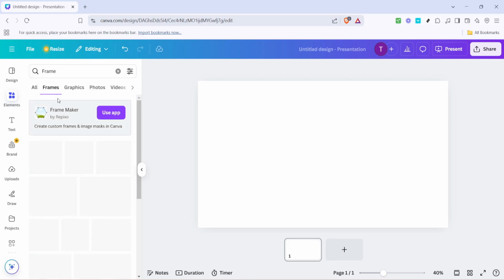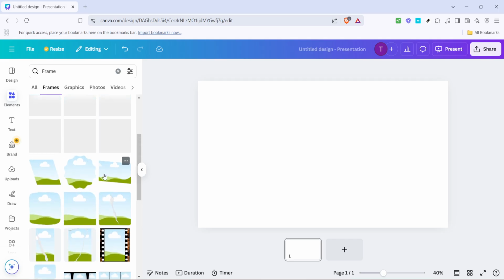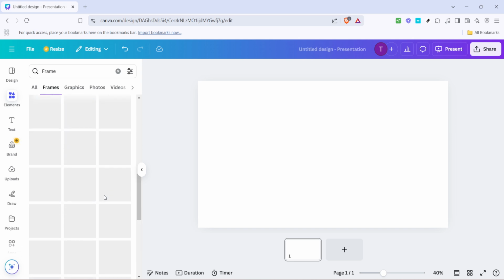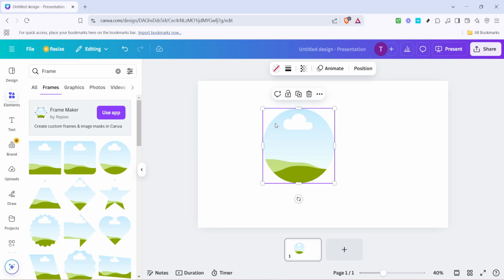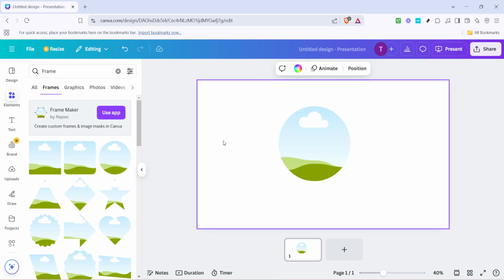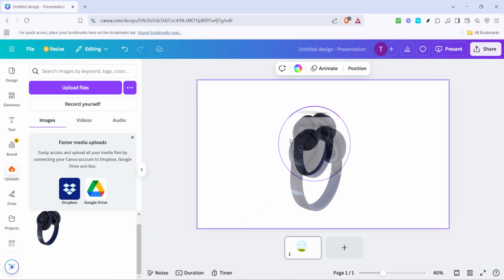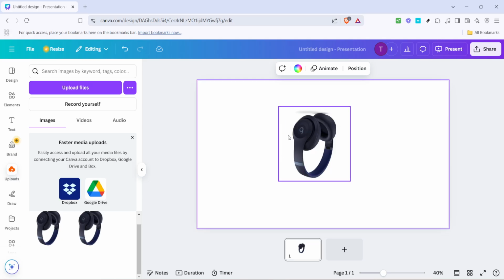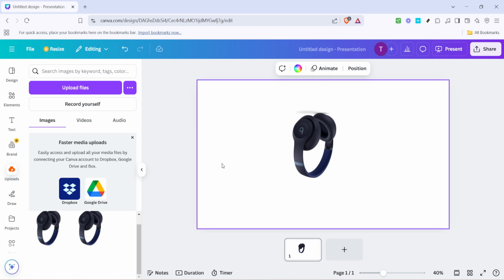How to Use Frames in Canva ( for Beginners) (Full 2025 Guide)